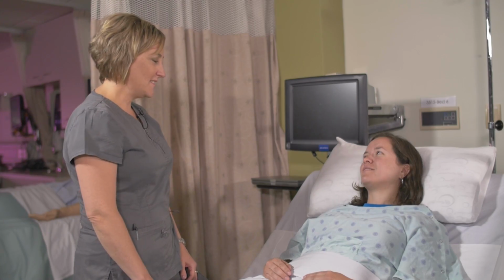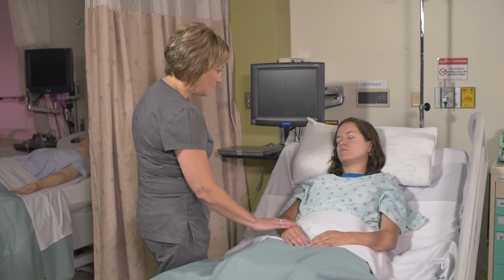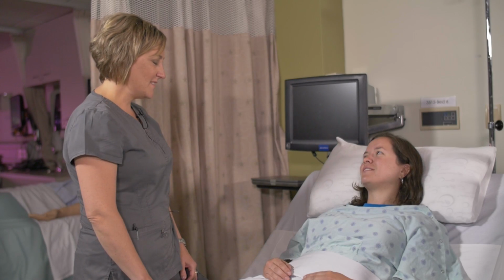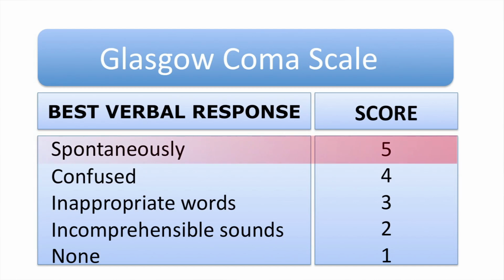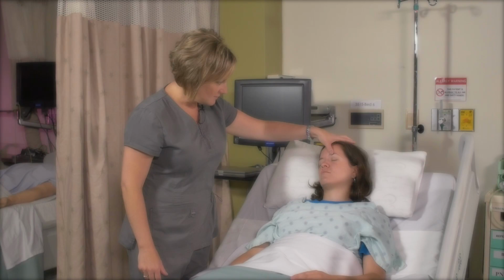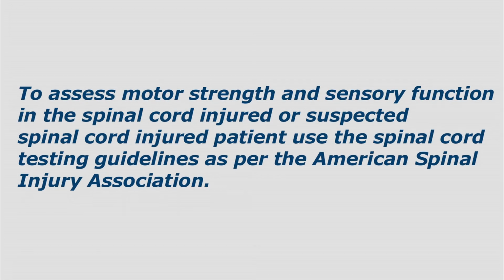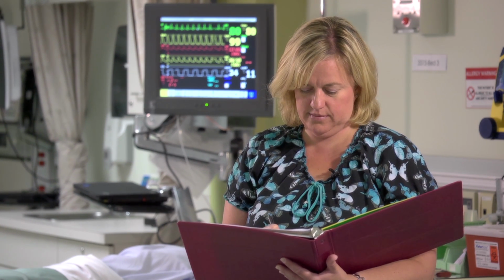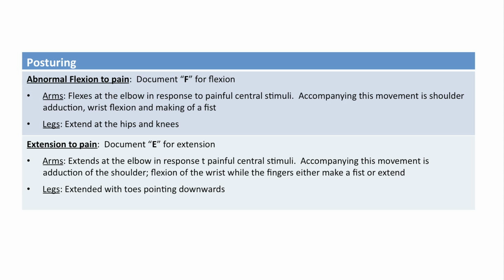Guidelines for Basic Adult Neurological Observation